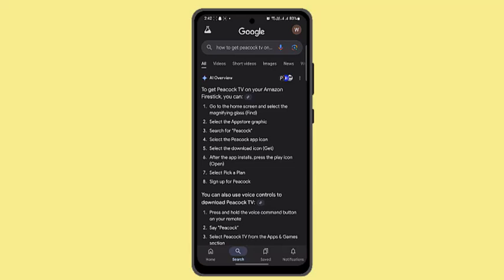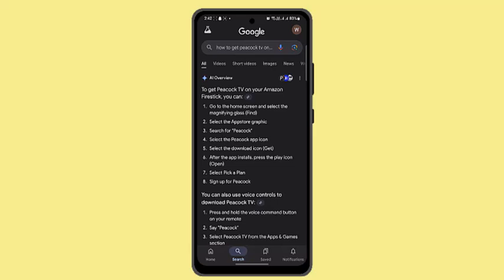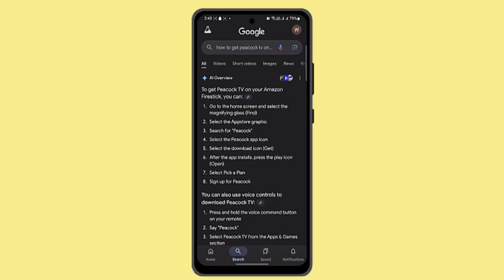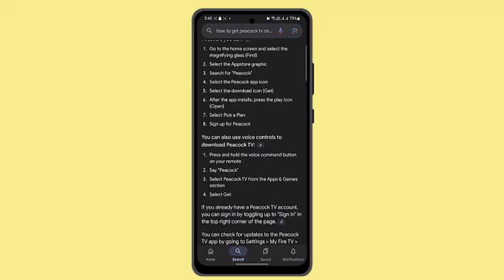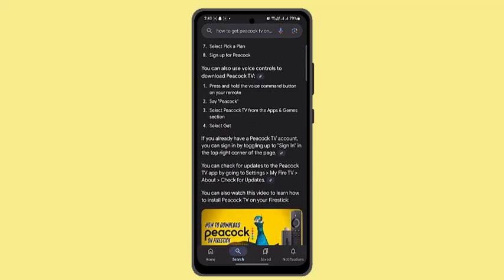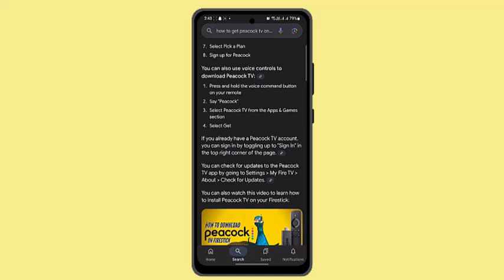How to Get Peacock TV on Firestick !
Getting Peacock TV on your Fire Stick is a straightforward process, and this video provides a step-by-step guide to help you install and set it up. Whether you’re new to streaming or simply adding Peacock TV to your Fire Stick, these instructions will ensure you’re ready to enjoy its content.

To begin, go to the home screen of your Fire Stick and select the magnifying glass icon to open the search menu. Type "Peacock" in the search bar and select the Peacock TV app from the results. Next, click the "Download" button (or "Get" button, depending on your device). Once the download completes, click "Install." When the app is installed, open it and select the "Pick a Plan" option to choose your subscription. If you already have a Peacock account, simply log in; otherwise, create a new account to start streaming.

Alternatively, you can use your Fire Stick’s voice control. Press and hold the voice command button on your remote, say "Peacock TV," and select the app from the results. Follow the same steps to download and install it.

Timestamps:
0:00 Introduction
0:14 Accessing the Fire Stick home screen
0:20 Using the magnifying glass to search for Peacock TV
0:28 Downloading and installing the app
0:36 Opening the app and selecting "Pick a Plan"
0:41 Logging in or creating a new account
0:46 Using voice control to download Peacock TV
1:03 Conclusion